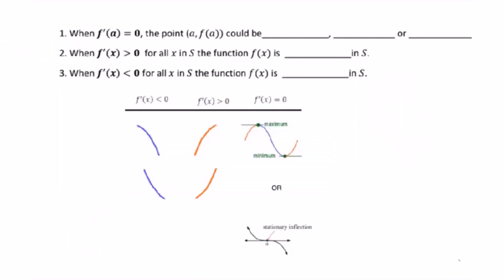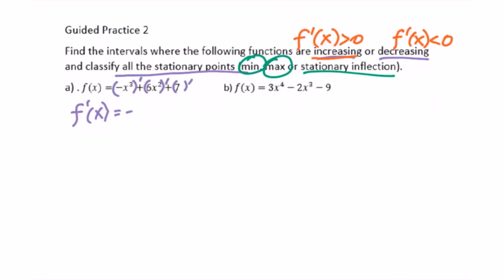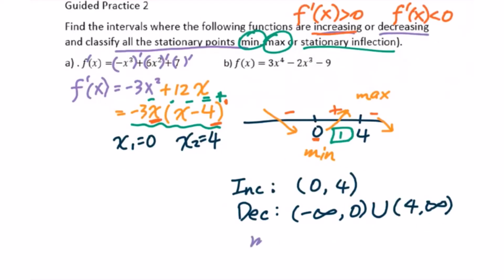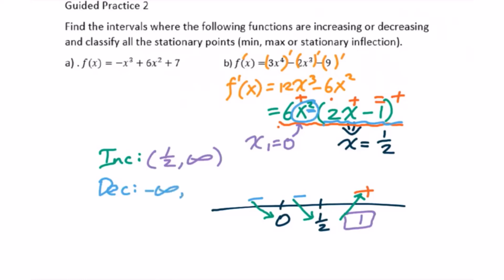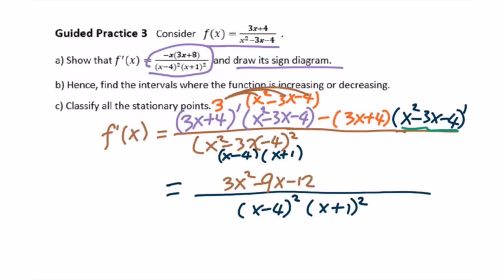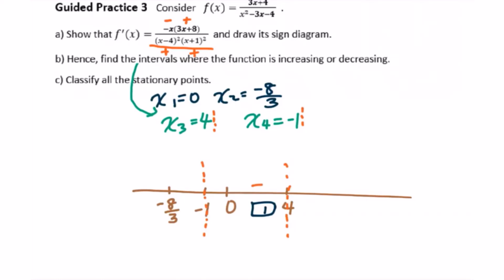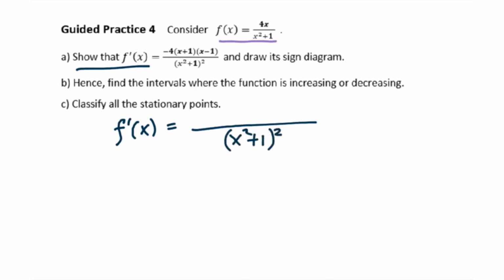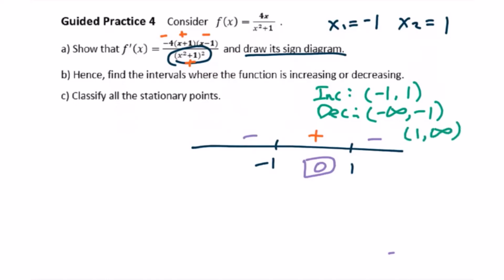Topic 5 Stationary Points (1)